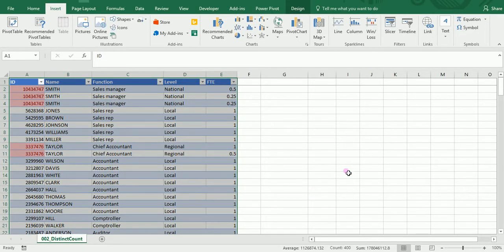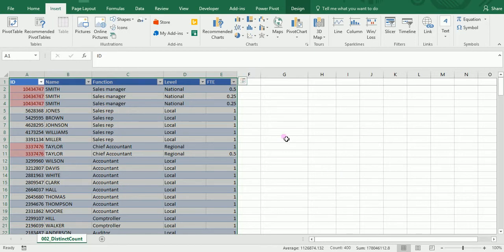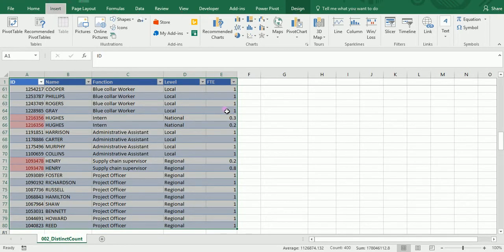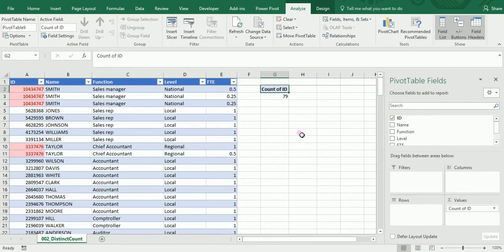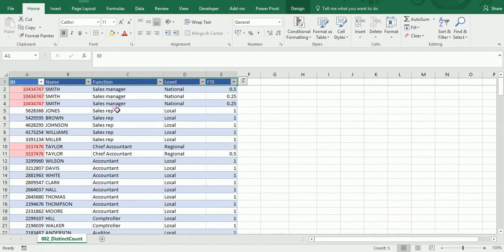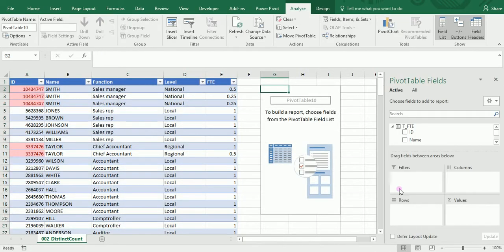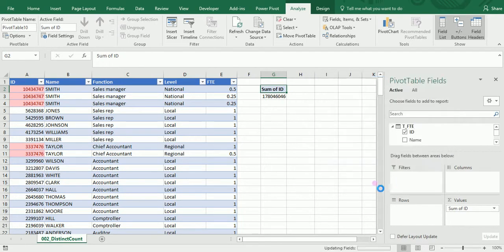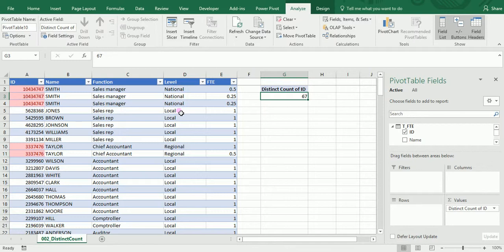Excel 2016 - How to make distinct count available [MS Hot Tips]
MS Hot Tips for Office - Excel 2016 : how to use the option Distinct count in a pivot table so that Excel will not count the duplicate entries in a table